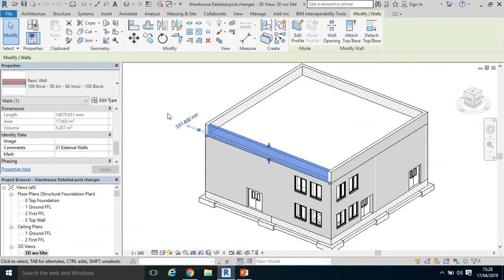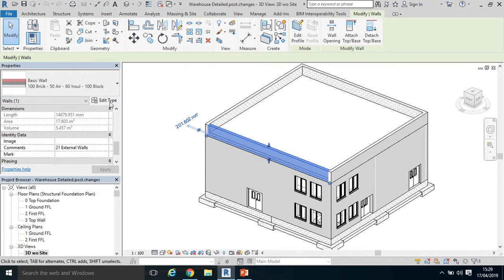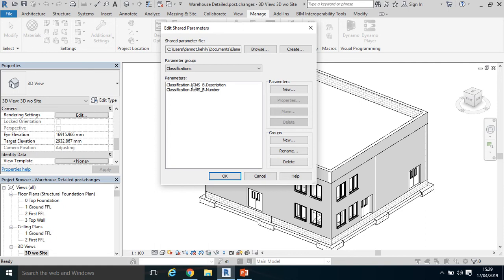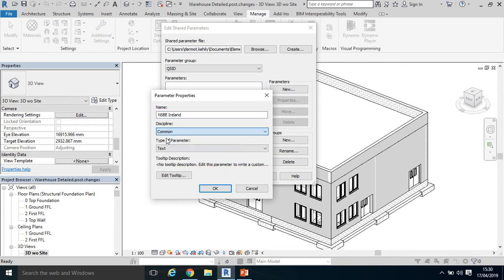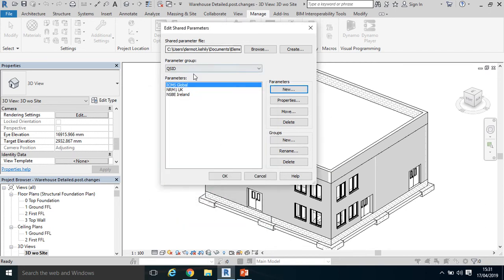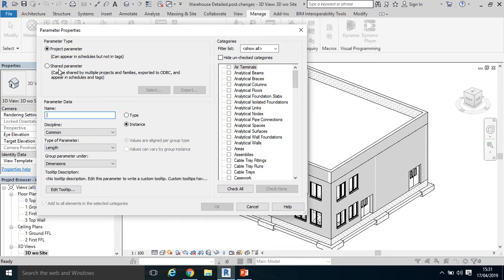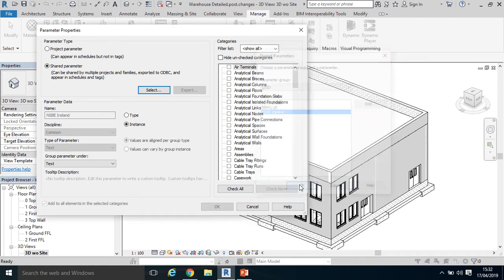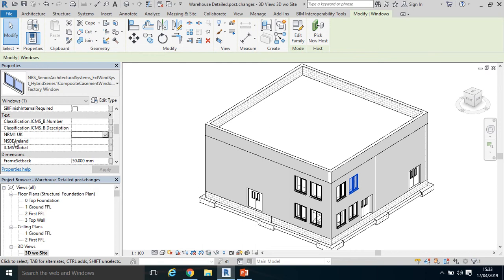06c Revit for Quantity Surveyors (Adding User Defined QS Parameters)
This Video outlines how to set up a specific QS Identification (QSID) through the shared/project parameters functionality in Revit